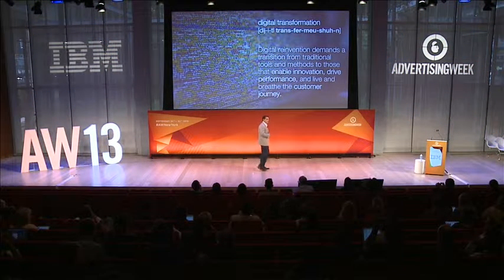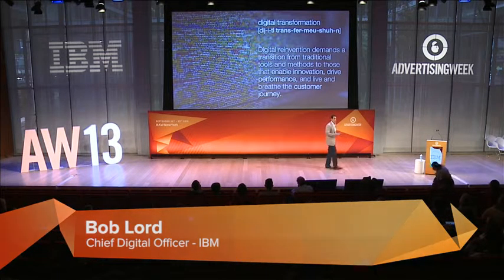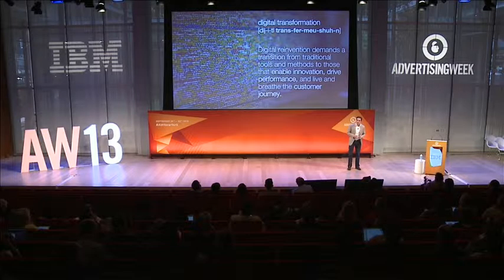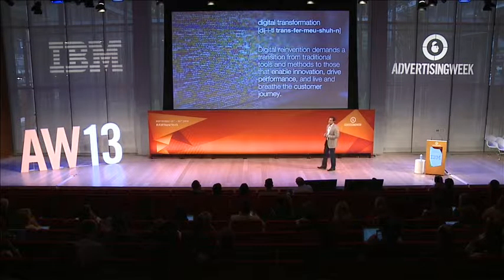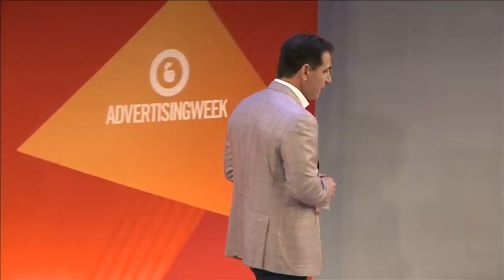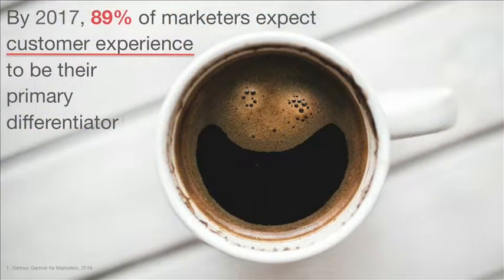Digital Transformation in the Cognitive Era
Presented with IBM

Bob Lord, IBM’s first Chief Digital Officer, will discuss how digital transformation is enabling businesses to excel in the Cognitive Era. He will discuss how the power of decision making is shifting within the enterprise, how strategic technology decisions are making businesses more competitive and how IBM is helping clients create their own roadmaps as they navigate digital disruption within their industries. Bob will share IBM's success with it's own internal adoption of cognitive programmatic by applying Watson to campaign execution and their plans for total client experience on leading digital platforms.

Bob Lord Chief Digital Officer, IBM